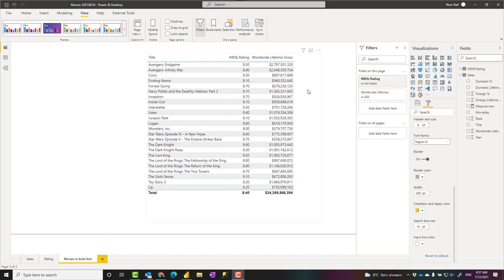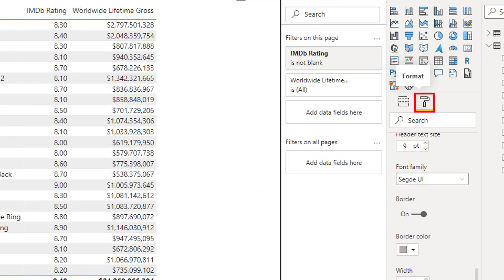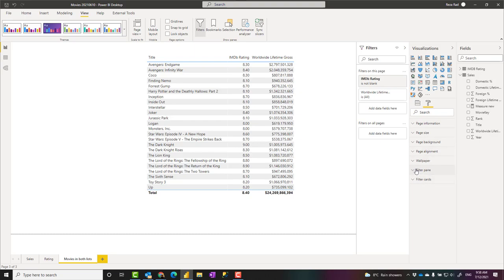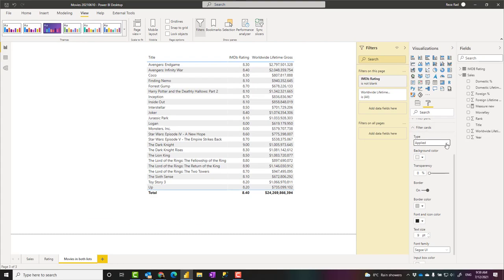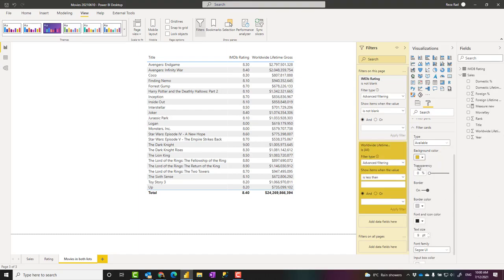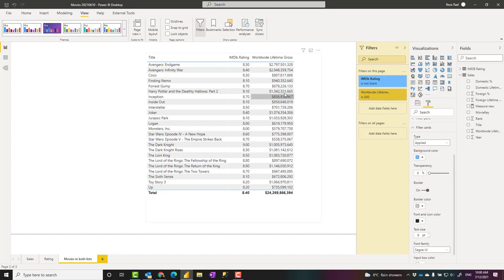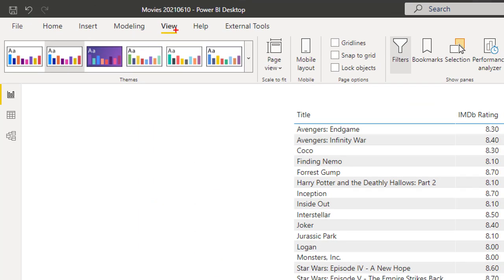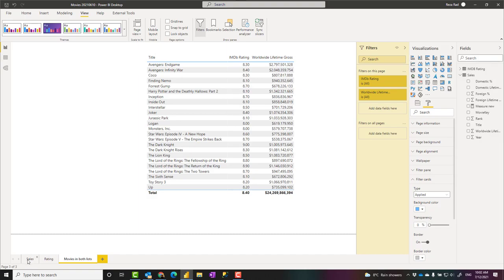Power BI Filter pane Customize the Color Font and Style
You can apply filters on visualizations in Power BI using the Filter pane. Filters can be applied in scopes of the report, page, or visual level. I explained that in this article. You can also customize the filter’s pane so that it hides or locks filters from the user’s view. And last but not least, you can set a custom color, font, and style for the filter’s pane. In this article and video, I’ll explain how the customization of the look and feel of the filter’s pane works.